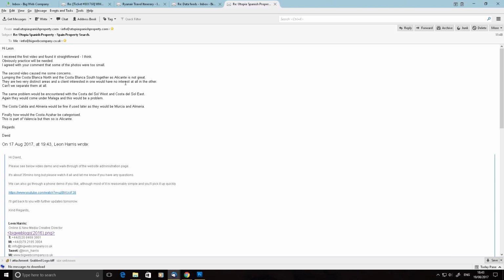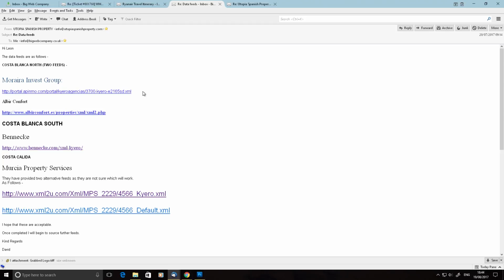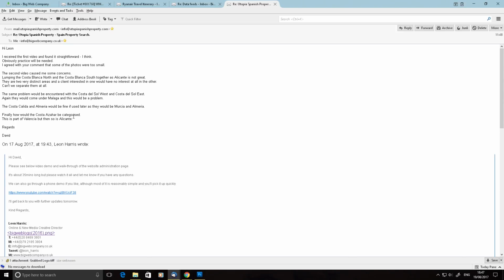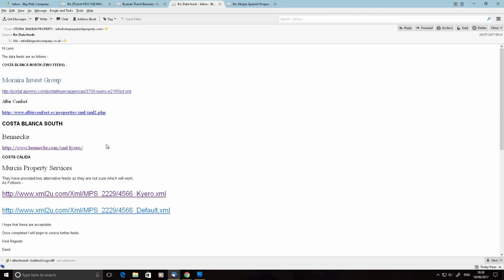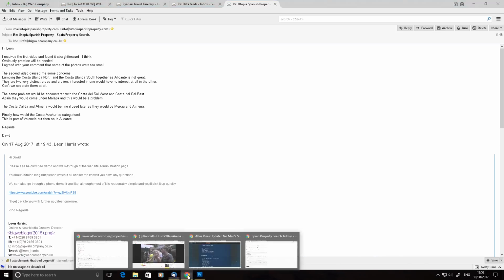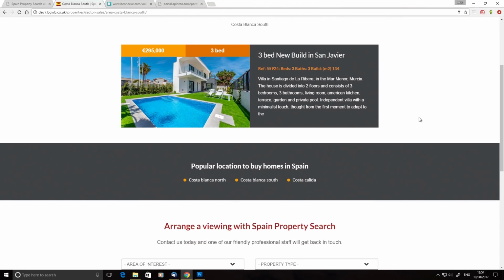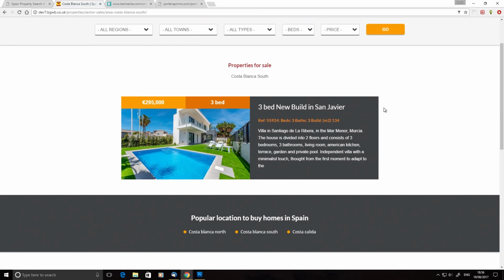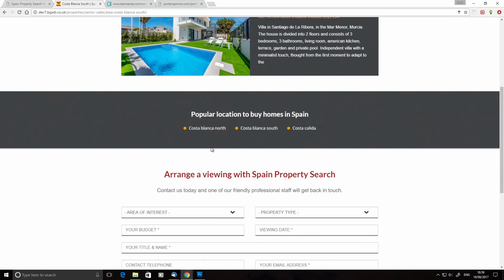Spain Proerty Search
Quci Search Feature and Datafeeds